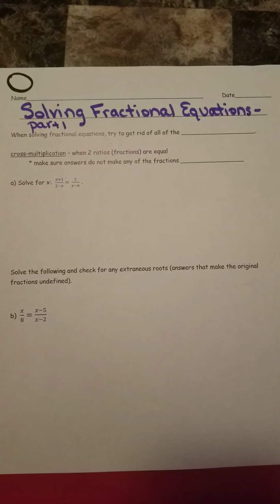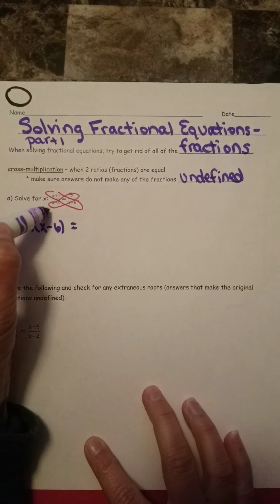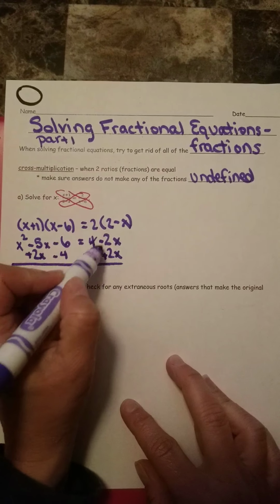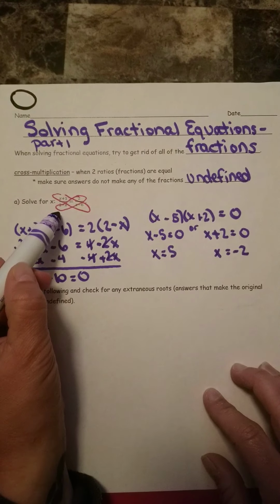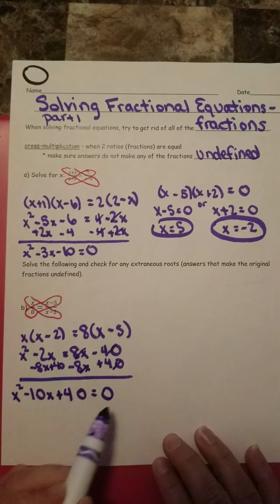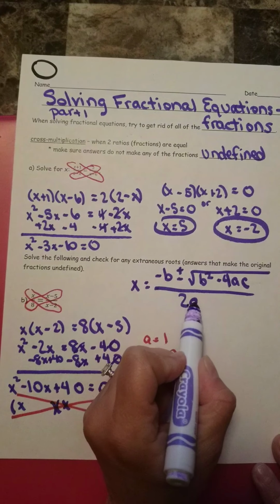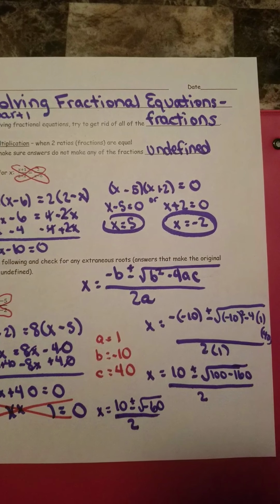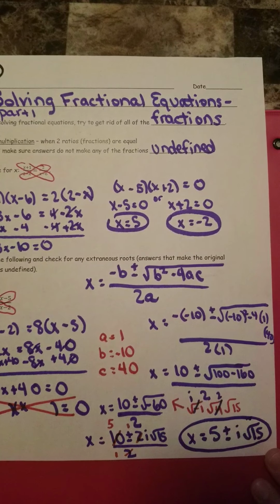Notes - Solving fractional equations - part 1